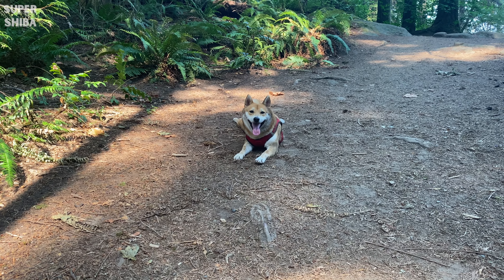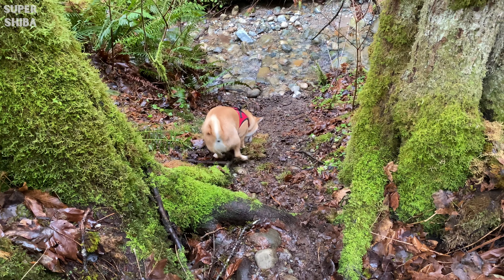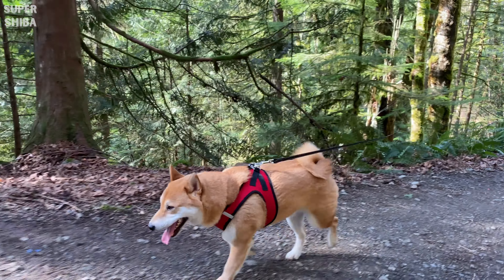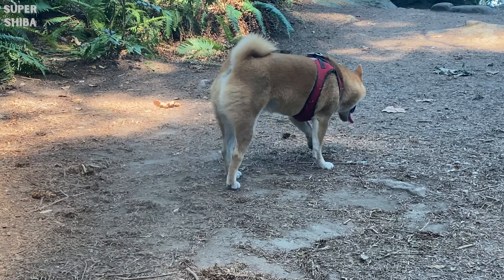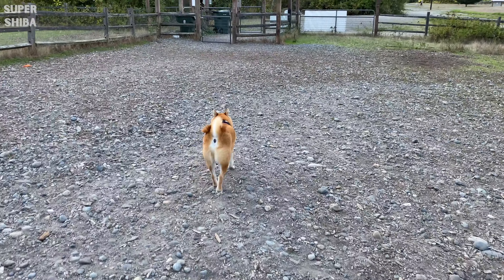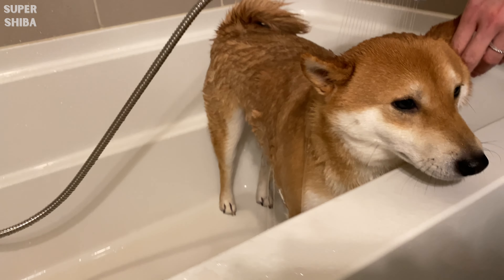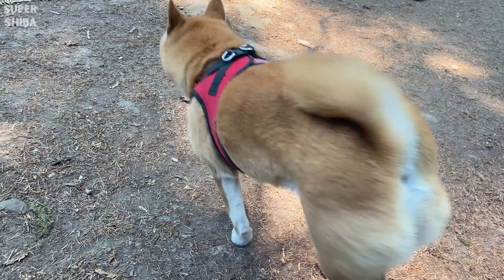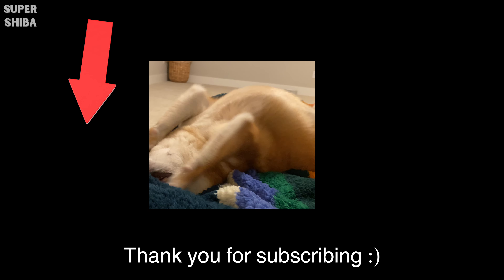Can a Shiba Inu Be Trusted Off Leash?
Can Shiba Inu be off leash? Let's find out in this video.

Jimmy’s harness

Item Jimmy use:
Jimmy’s harness
Jimmy’s favorite toy
Jimmy’s playpen
Jimmy's sofa bed